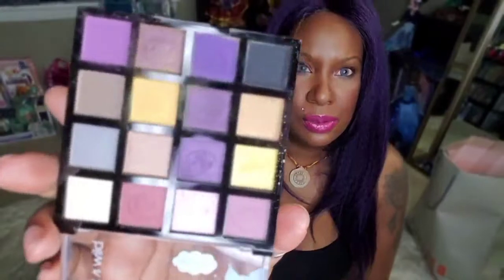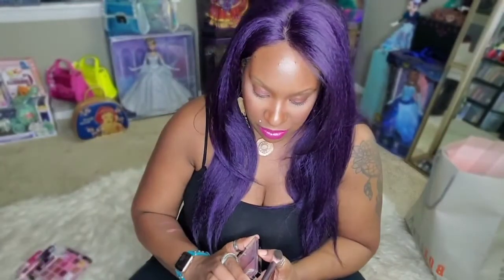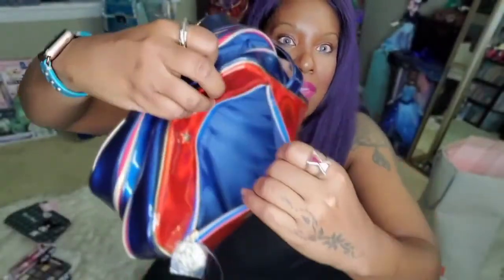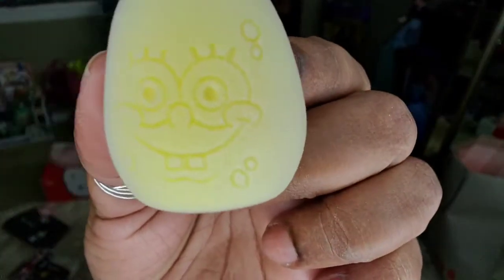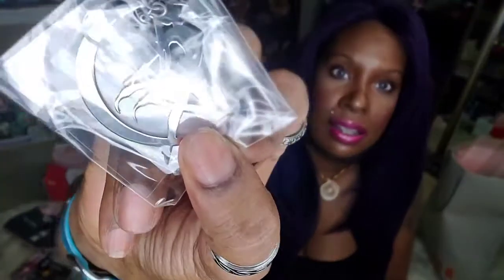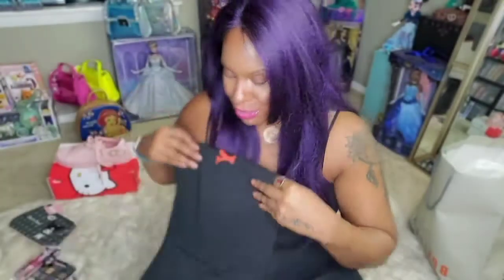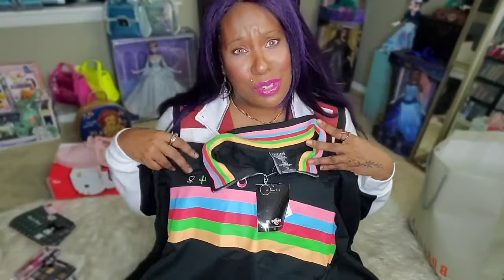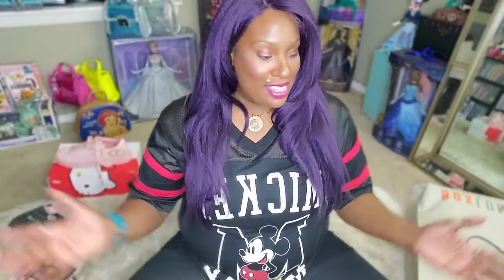Random Haul: Wet n wild x My Melody collection, Box lunch stuff, Hot topic stuff, and more stuff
Hi 👋